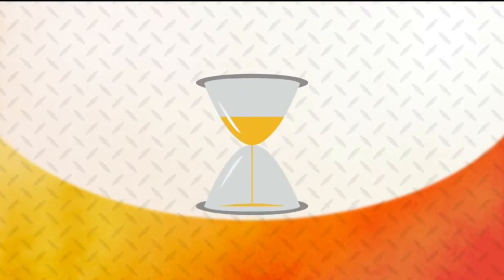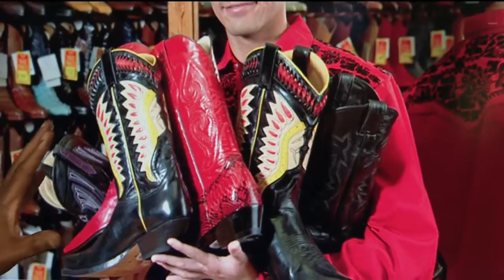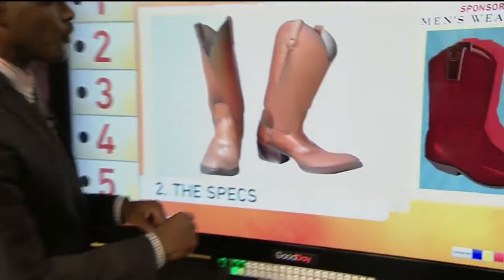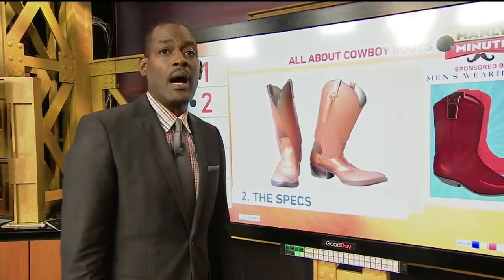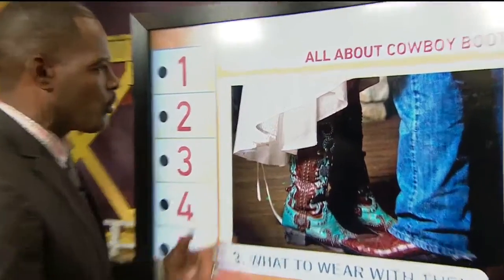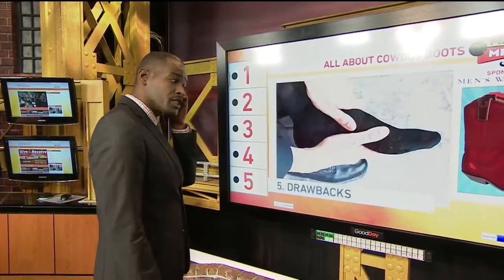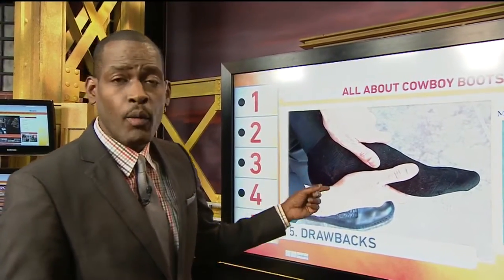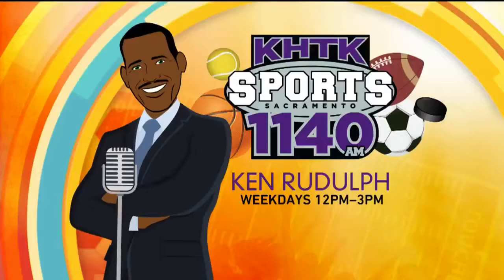Manly Minute: Cowboy Boots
In today's Manly Minute, Ken is all about cowboy boots. He’s sharing tips and reasons for wearing them.